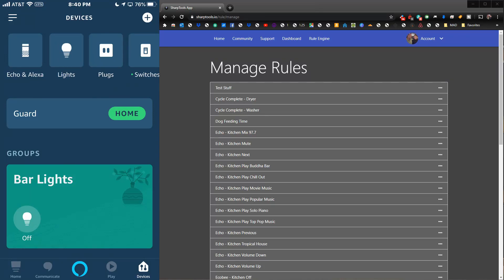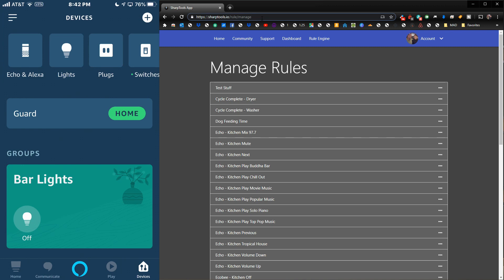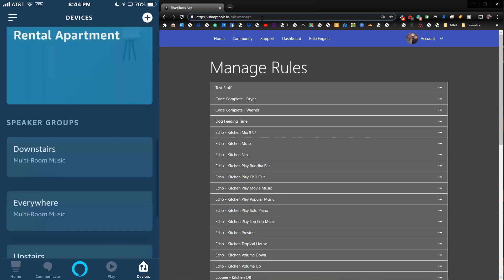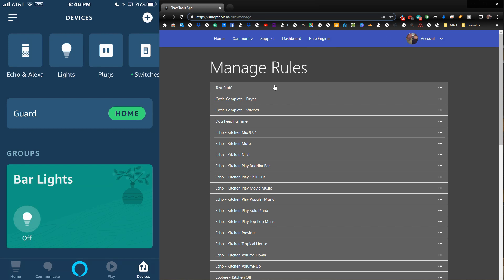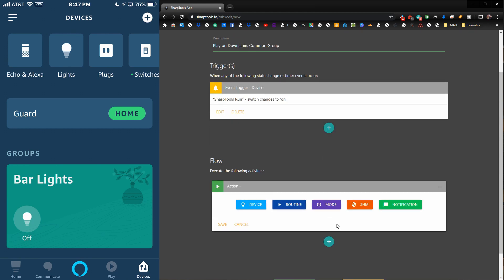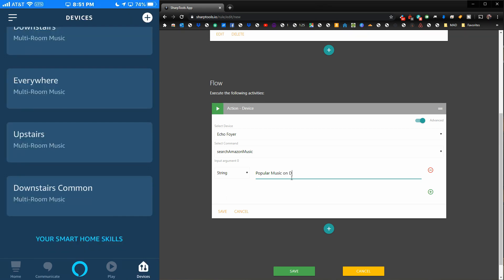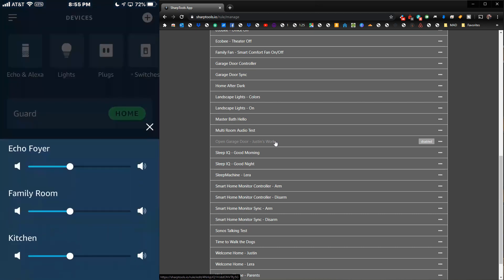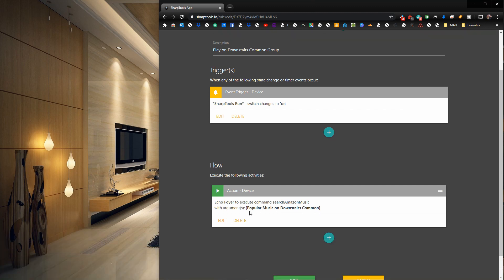Automate Multi-Room Music on Alexa Groups | SmartThings & SharpTools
In this video, I will show you how to set-up a SharpTools Rule that will allow you to play music on an Alexa group with just a tap or as part of an automation.

This is powerful because asking Alexa to play on audio groups is a bit of a mouthful and in our case not utilized as much as it could be just because it’s easier to just play on the device that you are voice commanding.

Now you can easily have many echo devices playing when you arrive home, wake up, or leave (maybe music for a pet). The possibilities are endless.

For this to work you must have SmartThings, Echo Speaks Smart App installed and have a free SharpTools Account. Check out the videos below if you don’t have these set-up already:

Step 1

Step 2

Step 3